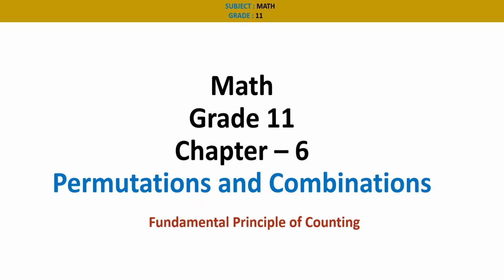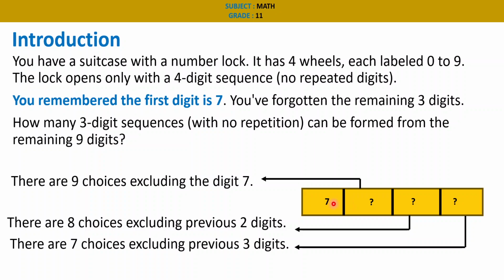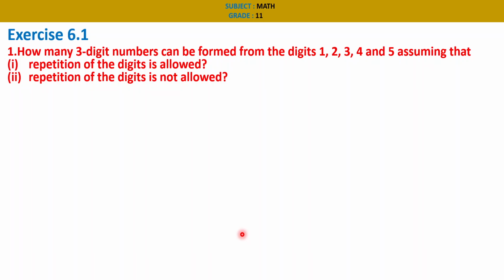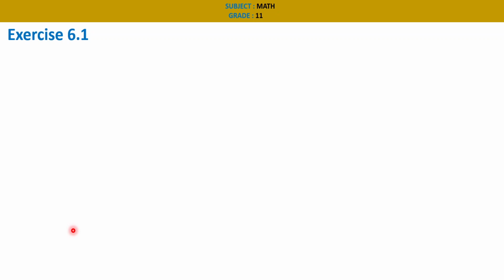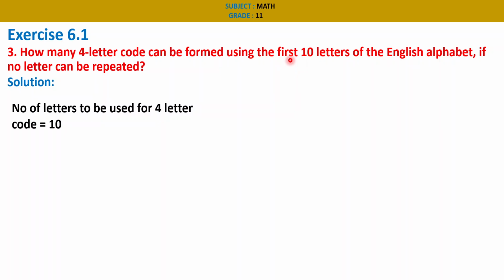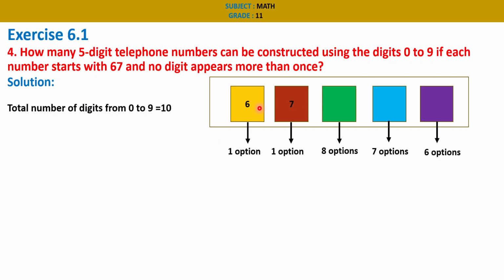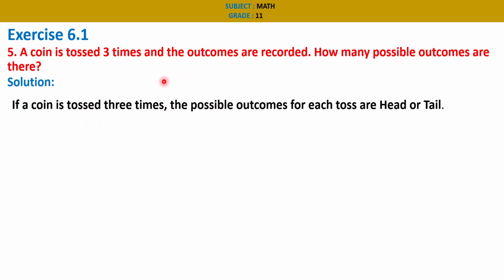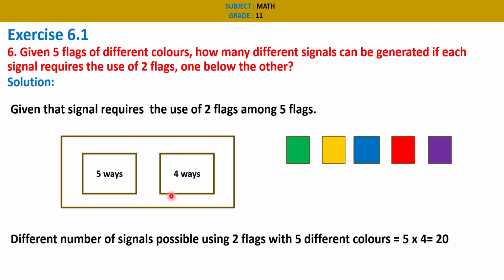Class 11 Maths NCERT - Chapter 6 - Permutations and Combinations- Exercise 6.1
Class 11 Maths NCERT - Chapter 6 - Permutations and Combinations
Chapter – 6
Grade – 11
Exercise 6.1

Content Details:
00:25 Introduction
01:50 Fundamental Principle of Counting
02:58 Exercise 6.1-Question 1
04:15 Exercise 6.1-Question 2
05:21 Exercise 6.1-Question 3
06:38 Exercise 6.1-Question 4
08:18 Exercise 6.1-Question 5
09:00 Exercise 6.1-Question 6